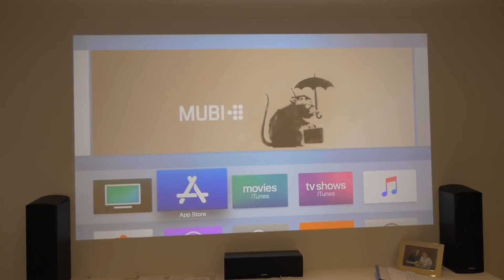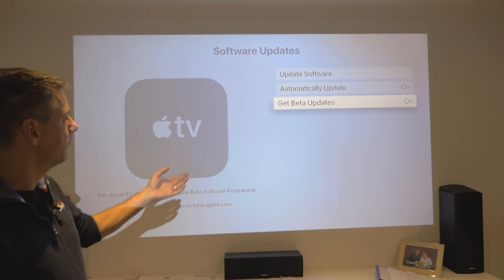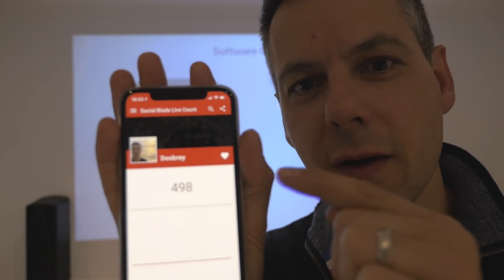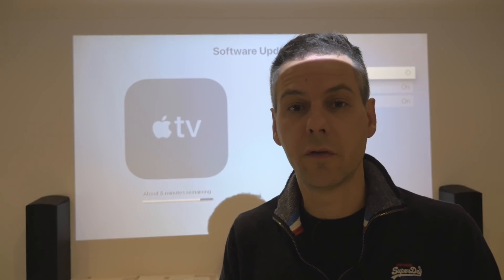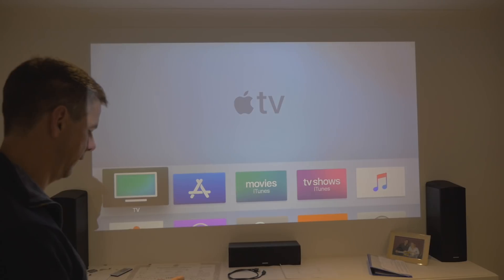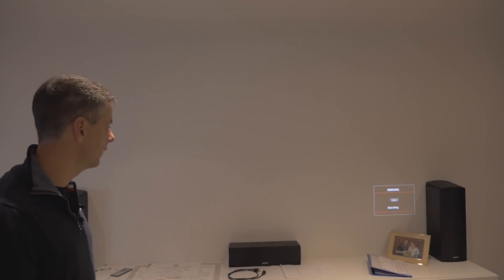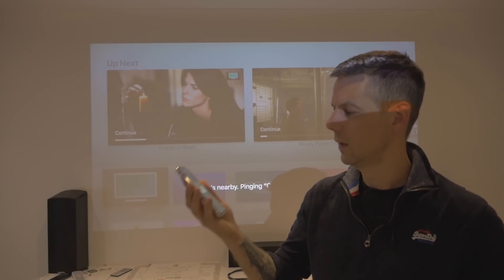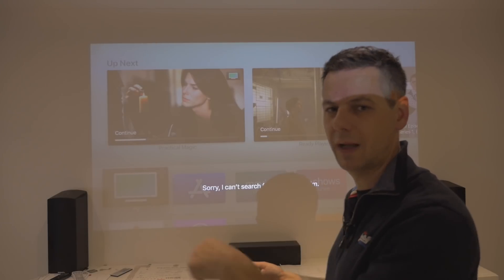TVOS 12.1 - How to update and mini update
Hey all,

Welcome back to Doobrey's Day.  With the release of TVOS 12, Apple has recently released TVOS 12.1.  In this video, I show you how to join the beta program, how to download TVOS 12.1 and what minor changes we have found!

Doobs.

tvOS 12.1 beta Release Notes
Update your apps to use new features, and test your apps against API changes.

SDKs

tvOS 12.1+Beta
Xcode 10.1+Beta
On This Page

Overview
See Also
Overview
The tvOS 12.1 beta SDK provides support for developing tvOS apps for Apple TV devices running tvOS 12.1. The SDK comes bundled with Xcode 10.1 available from the Apple Developer Program download page. For information on the compatibility requirements for Xcode 10.1, see Xcode Release Notes.

General
There are no notes or known issues for this software update.